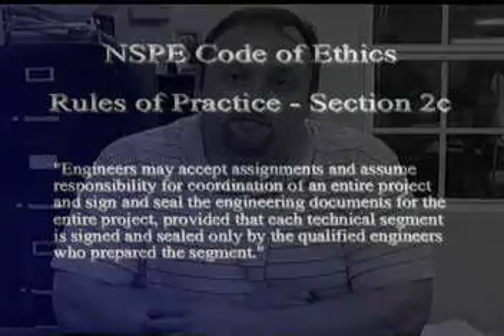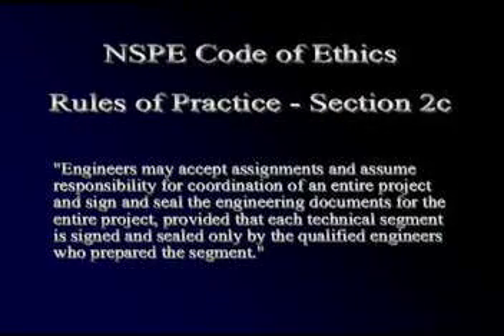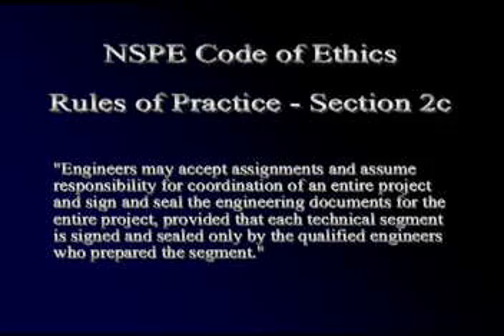engineering ethics skit on plan stamping, solution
Students at Kansas State University have created skits on ethical dilemmas.  This one is focused around plan stamping (sealing drawings that prepared by person).